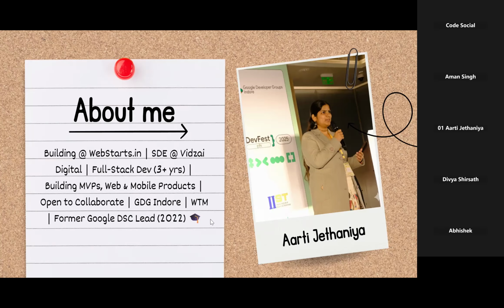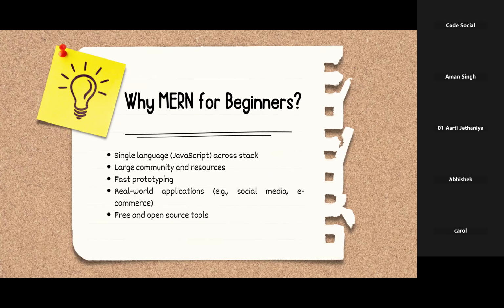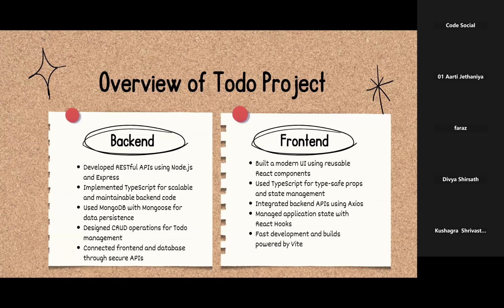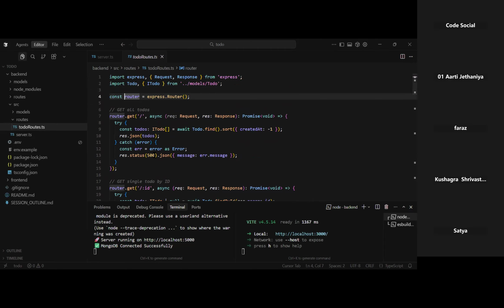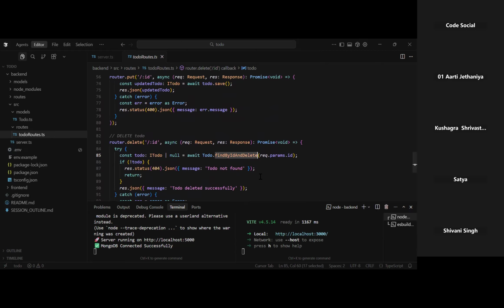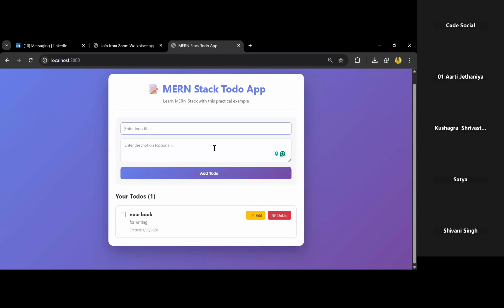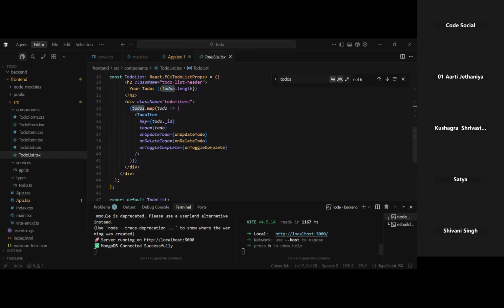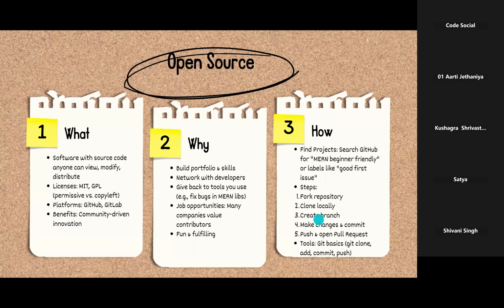From MERN Stack to Open Source | Aarti Jethaniya | Winter of Code Social 2025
In this session, Aarti Jethaniya walks through a practical roadmap for transitioning from the MERN stack to contributing confidently in open source.

This talk is designed especially for beginners who know the basics of web development but feel unsure about how to take their first real steps into open source.

You’ll learn:
- How MERN stack skills translate into open source contributions
- How to choose beginner-friendly open source projects
- What maintainers actually expect from contributors
- How to read issues, understand codebases, and make meaningful PRs

Whether you’re a student, self-taught developer, or someone exploring open source for the first time, this session will help you move from tutorials to real-world collaboration.

📌 This session was hosted as part of Winter of Code Social, a global initiative by Code Social focused on hands-on learning, mentorship, and practical open source experience.